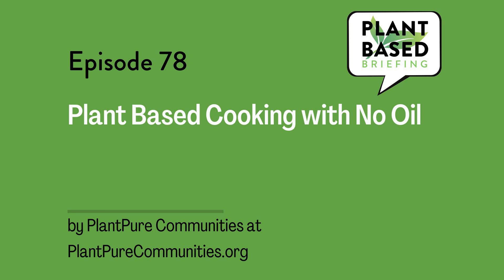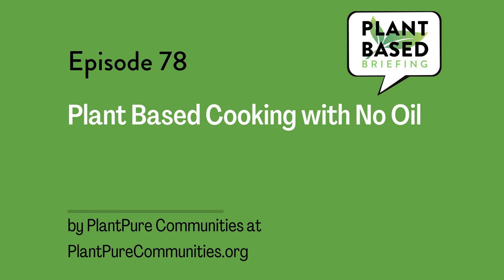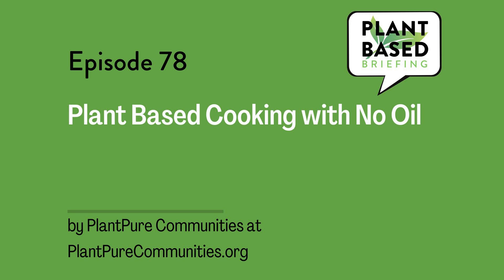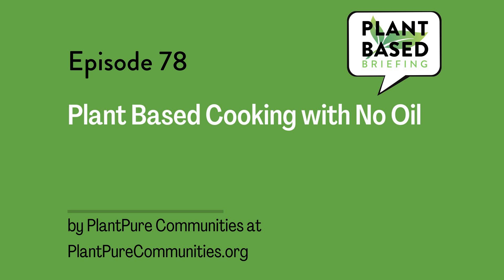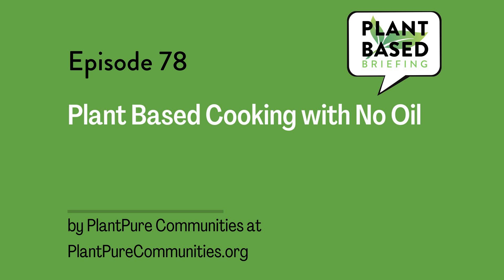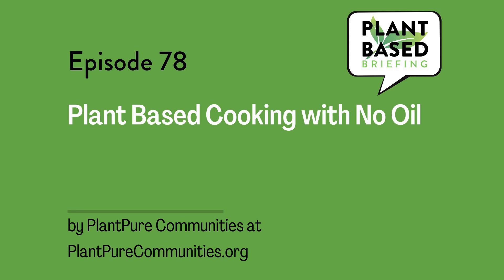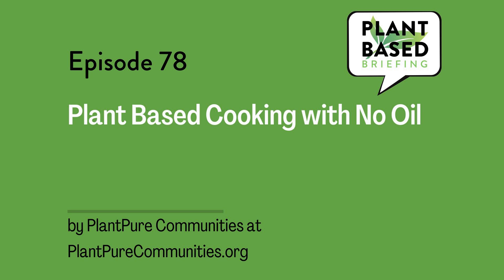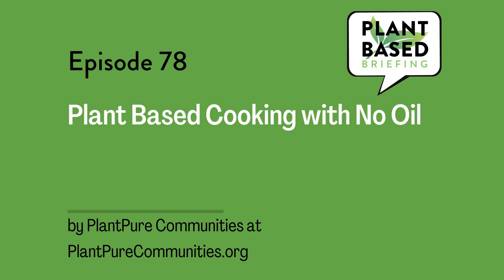78: Plant Based Cooling with No Oil by PlantPureCommunities.org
PlantPure Communities explains why and how to cook healthy plant-based meals with no oil.

 The nonprofit organization PlantPure Communities (PPC) works to build stronger, healthier, and more sustainable communities through research, policy, and program activities. They collaborate with local community organizations to educate people about the health and environmental benefits of a whole food, plant-based (WFPB) diet.

 PPC was formed following the release of the 2015 documentary, PlantPure Nation, which you can now watch free on YouTube. This film demonstrates how political and economic interests suppressed the message of plant-based nutrition for decades and concludes with a call-to-action for people to form local plant-based support groups called "pods". Plant Pure Communities offers a wealth of resources to support these local groups.

Colin Campbell, PhD, is the Science Advisor to PlantPure Communities. He is co-author of the New York Times bestselling book The China Study, is a bio/nutritional researcher with over 60 years of experience in the field of nutritional science.  Dr. Campbell is the Jacob Gould Schurman Professor Emeritus of Nutritional Biochemistry at Cornell University, and is the founder of the T. Colin Campbell Center for Nutrition Studies and the online Plant-Based Nutrition Certificate in partnership with eCornell.  Original post

 LinkedIn:  Plant Based Briefing Podcast